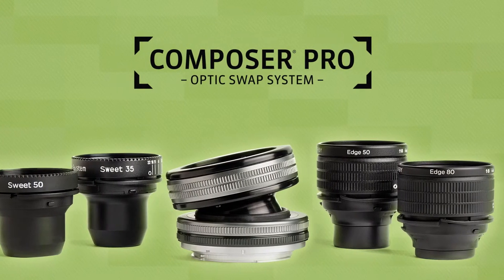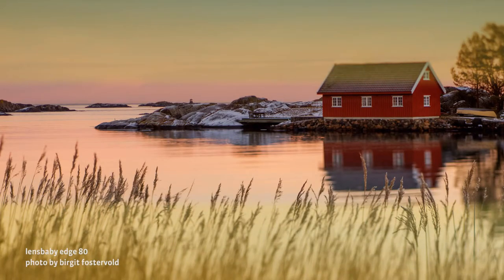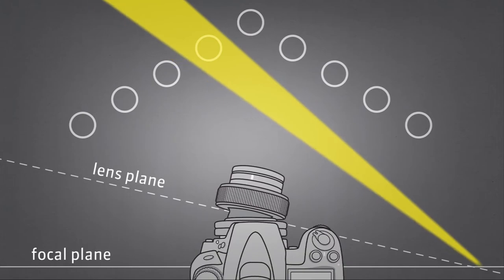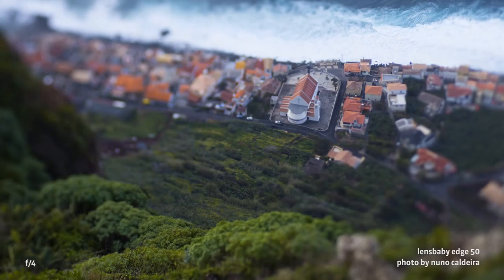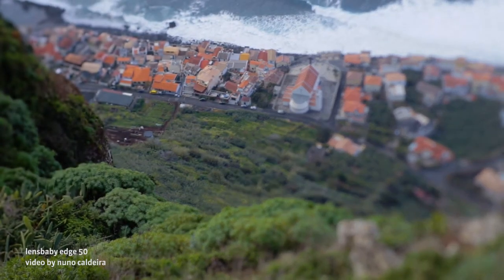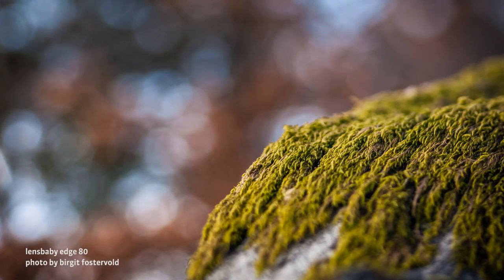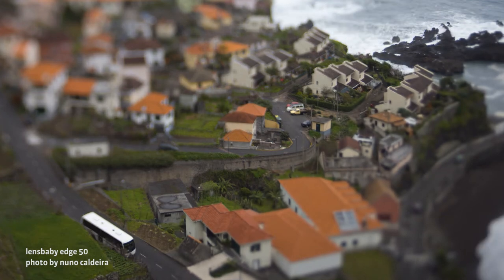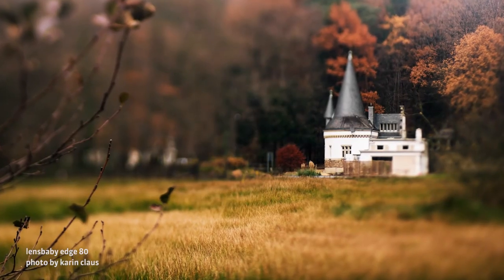Lensbaby University | Edge Optic Photography Tutorial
This video provides invaluable tips that will help you get acquainted with Lensbaby's Edge Optics, helping you create images with a slice of focus surrounded by blur. Learn the basics on how aperture and tilt can be used to get the most out of our Composer series of lenses with Edge 50 and Edge 80 optics.

After you've mastered the fundamentals, the rest of our educational content, including detailed tutorials on portrait, street, nature, flower photography and more, is still available for free at Lensbaby University. To access this material, all you need to do is create an account.